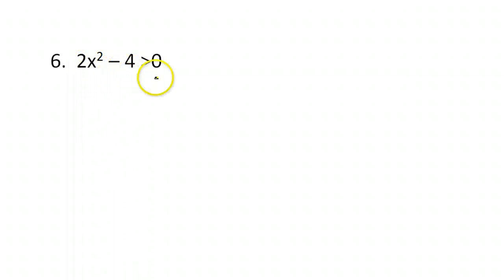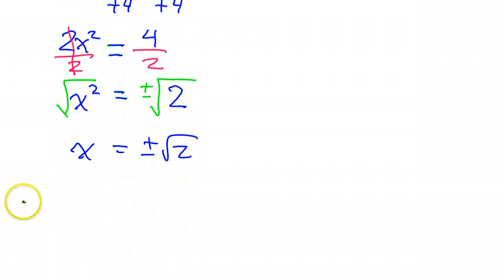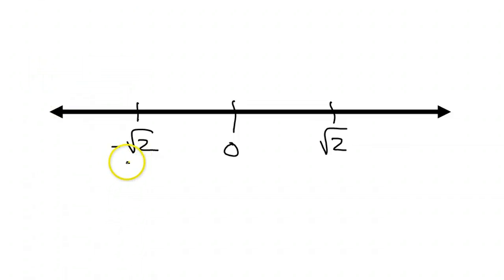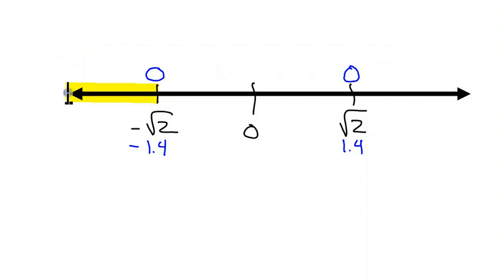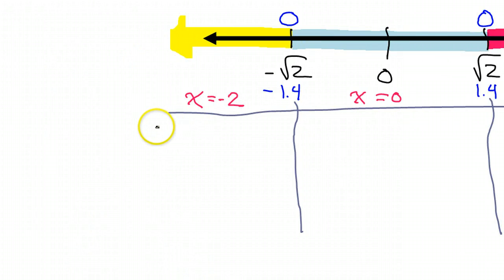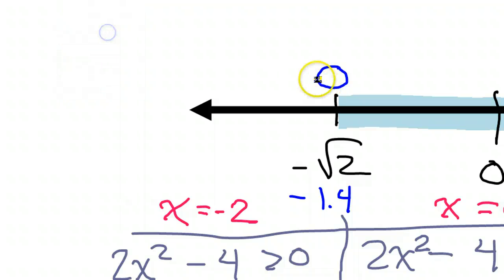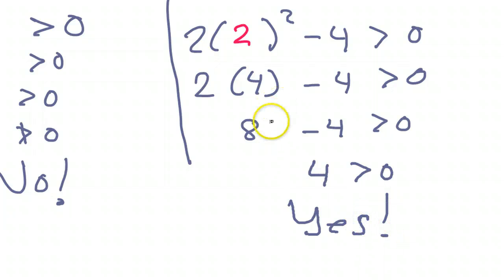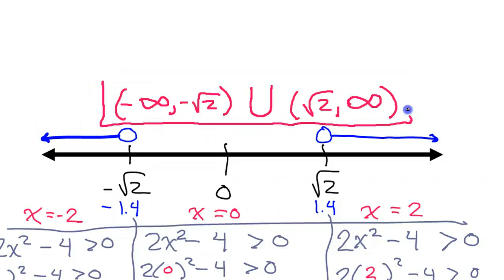Day 8 HW #6 Solving and Graphing Quadratic Inequalities